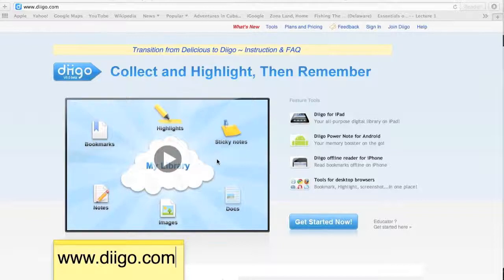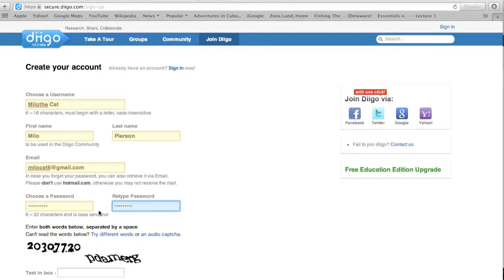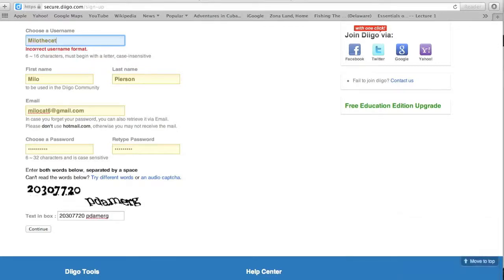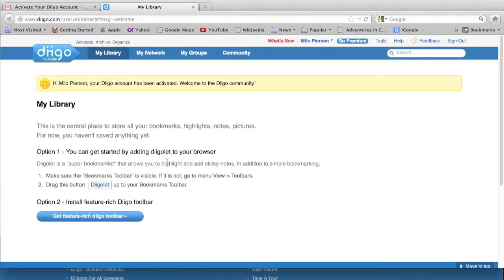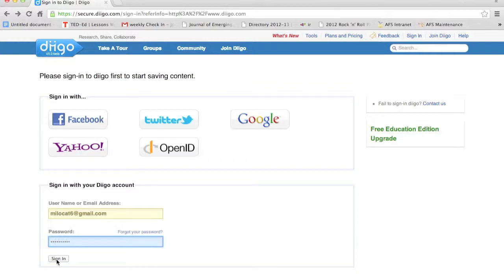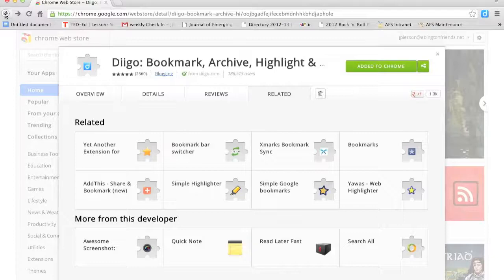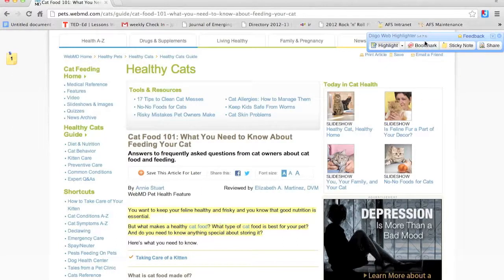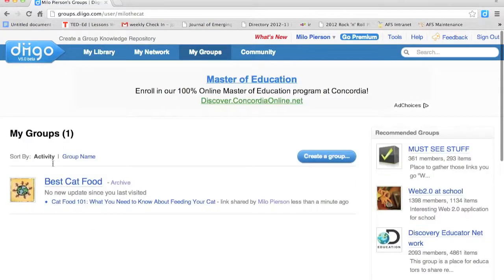Getting Started with Diigo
How to create an account, and join a group.